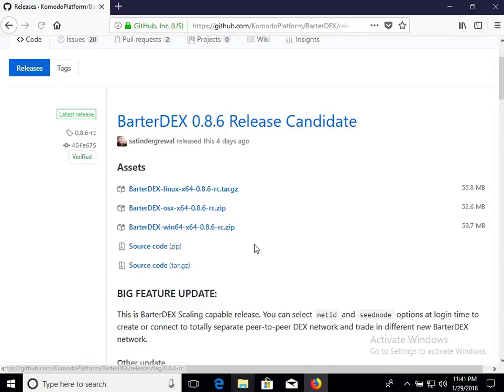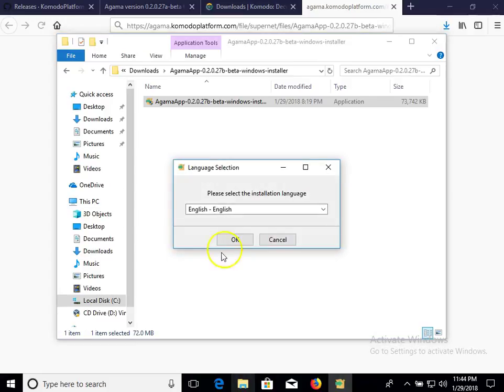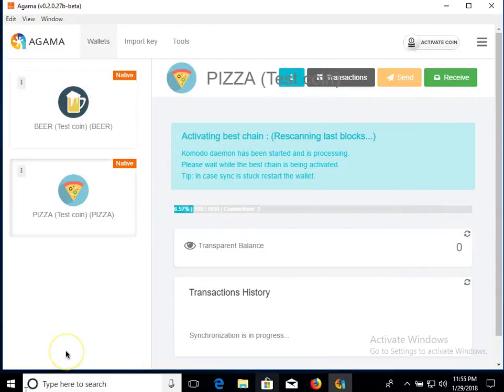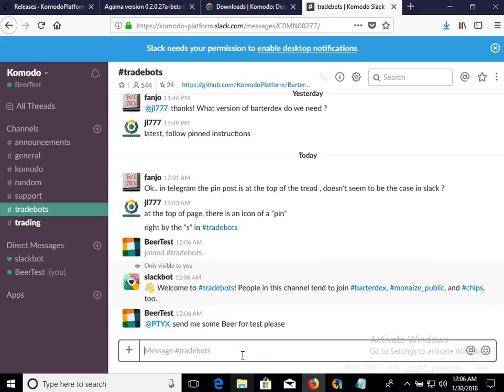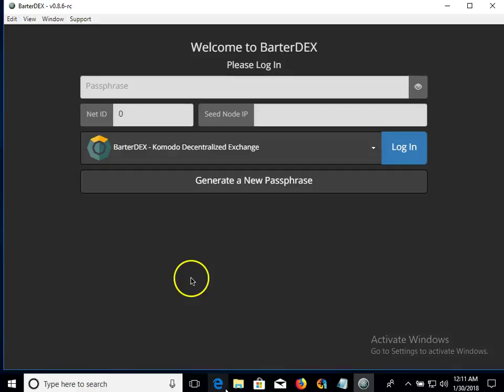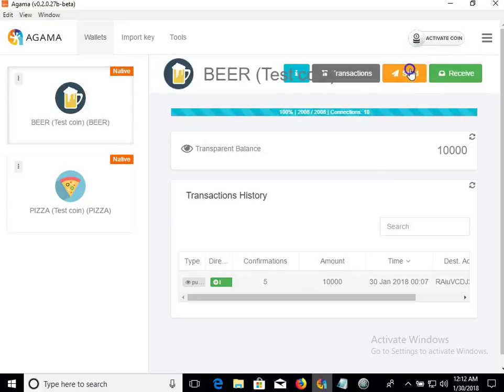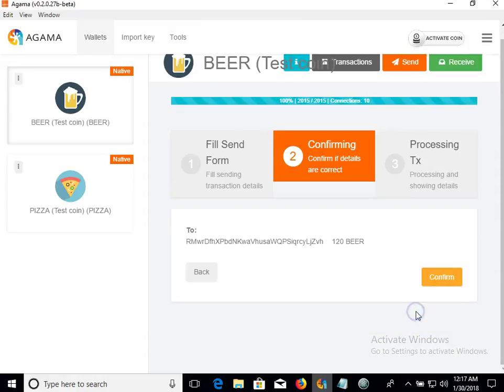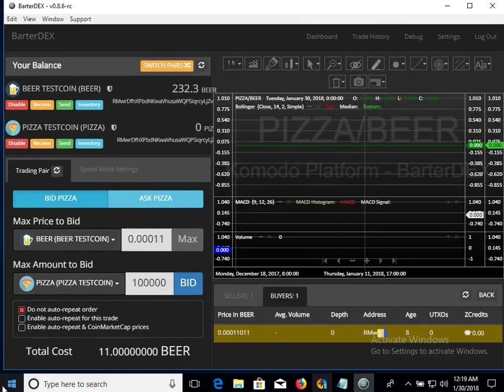How to participate in BarterDEX BEER Atomic Swap Test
Read The Instructions Below!!!
Visual guide to setup wallet and BarterDEX to participate in the upcoming stress test on the Saturday the 3rd of February 2018.

UTXOs during the stress test will be random so I suggest breaking them down into similar amounts as I did on the video or even do smaller utxos. I wouldn't fund the smart address all at once,  wait until the swap begins because you will get a feel for the size of utxos you need and can fund the smart address accordingly.